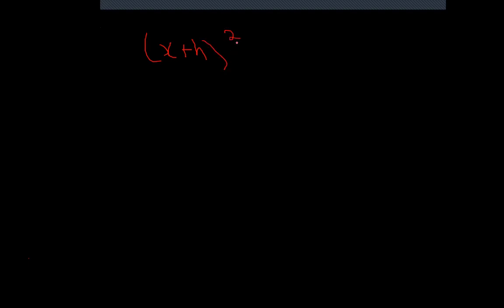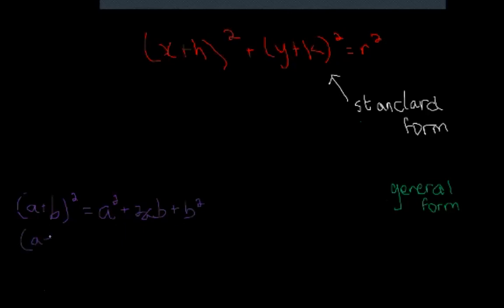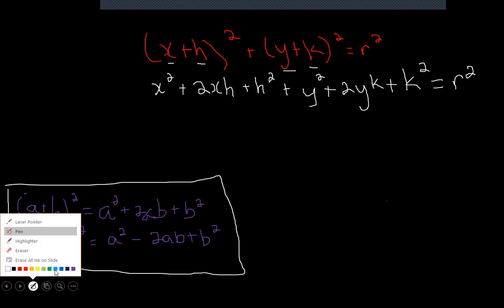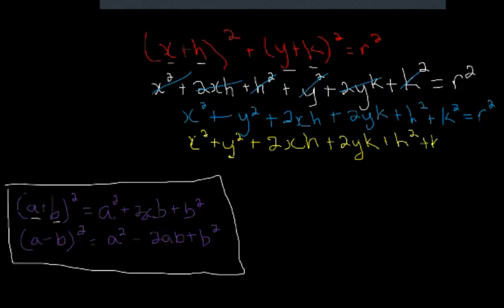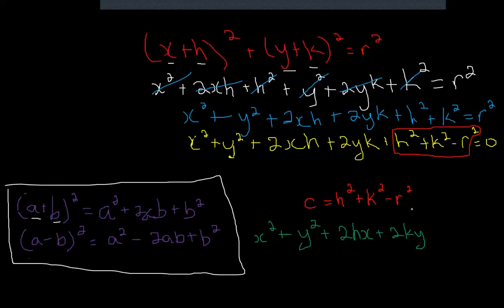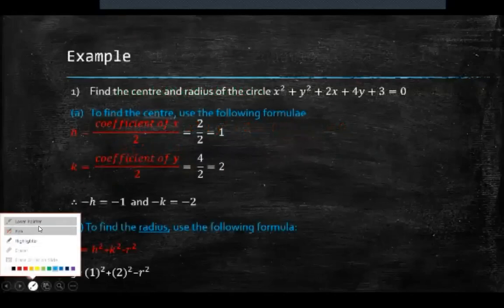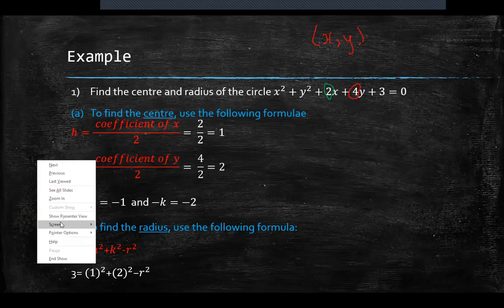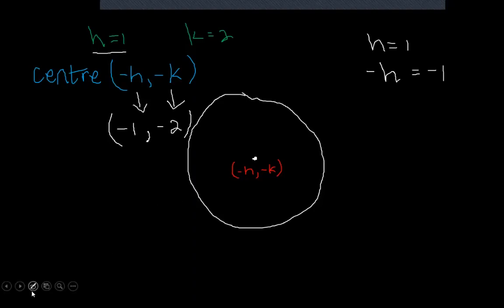Class 12 (part 1)